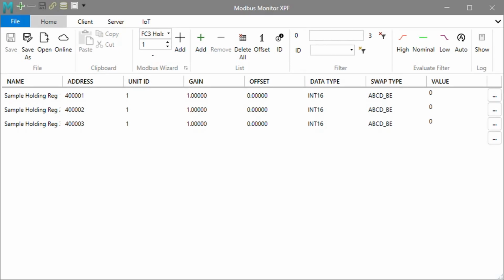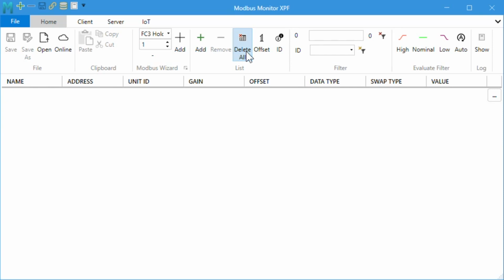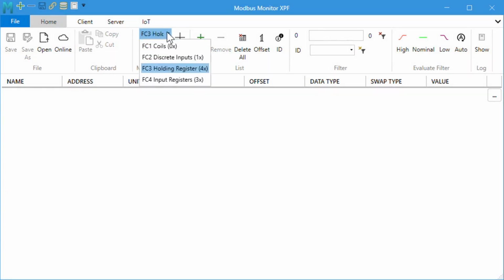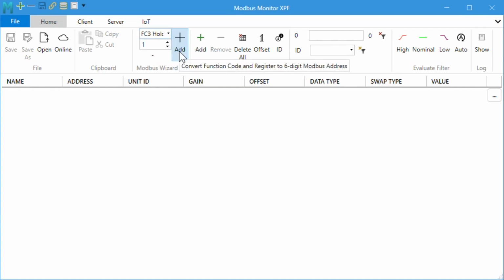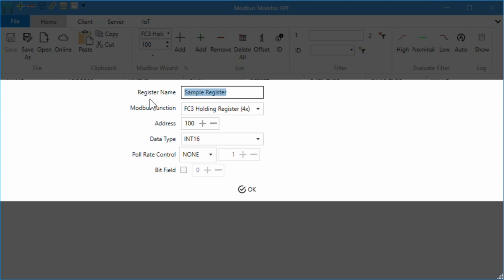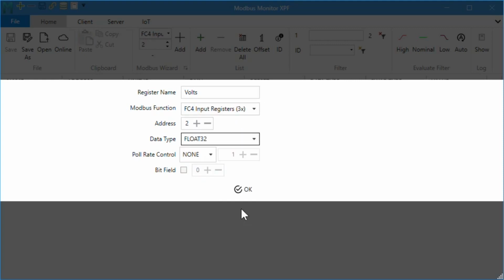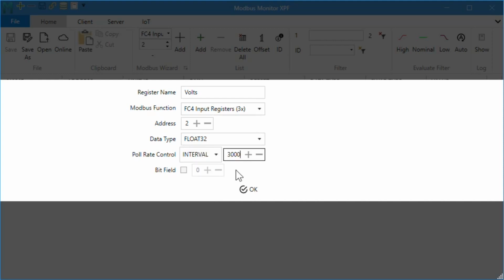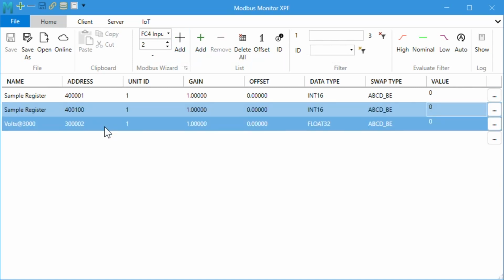Use Modbus Wizard to convert Standard Modbus Address into Six-digit Modbus Address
We show how to use the Modbus Wizard to convert a standard Modbus function code and address into a six-digit address used by the Modbus Monitor XPF and Modbus Monitor Android application. The tutorial covers how to set up the Modbus Wizard, choose the correct function code and Modbus Address, and add it to the list. It also discusses how to use the Modbus Wizard to set more features and gain finer control over polling and processing. The video concludes with a demonstration of how to let the Modbus Wizard automatically add proper codes based on the selections, making polling Modbus devices effortless.